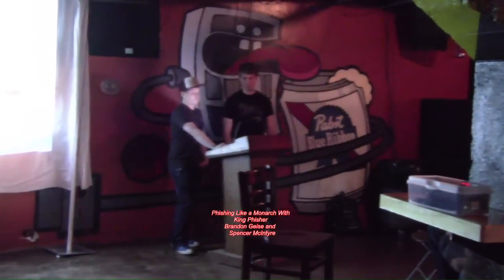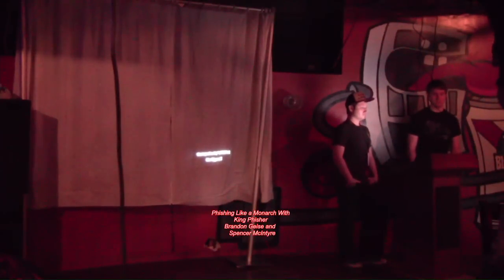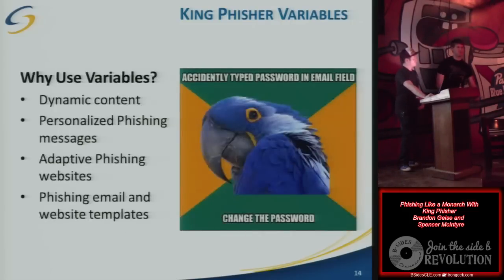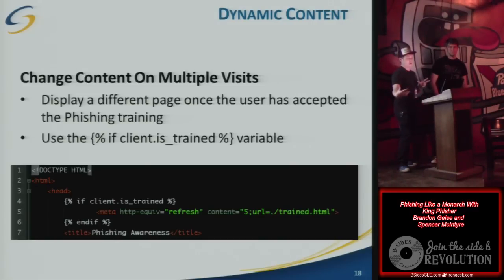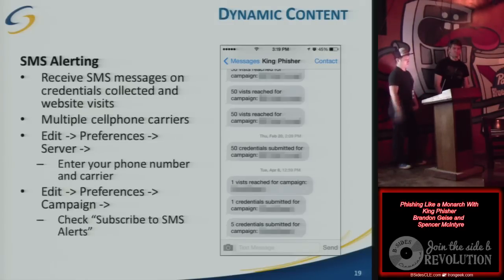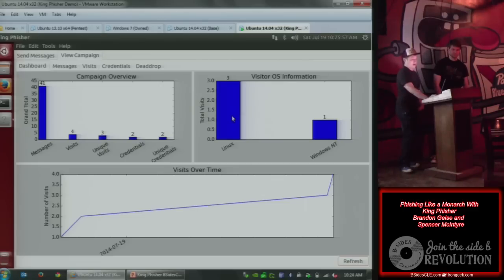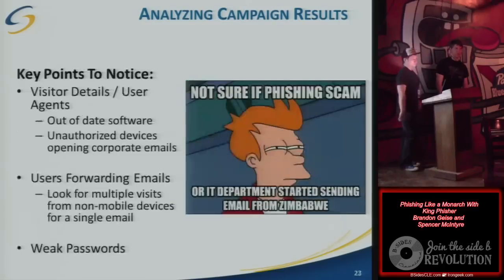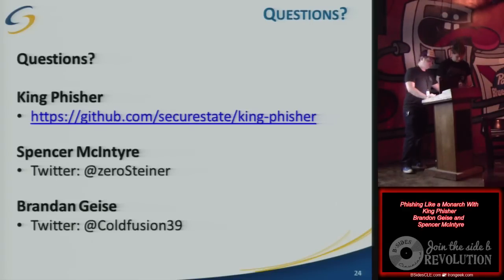Phishing Like a Monarch With King Phisher Brandon Geise and Spencer McIntyre